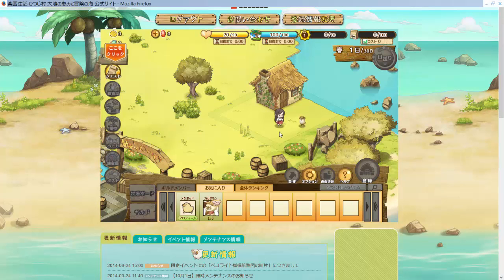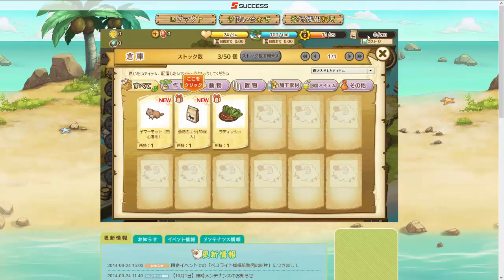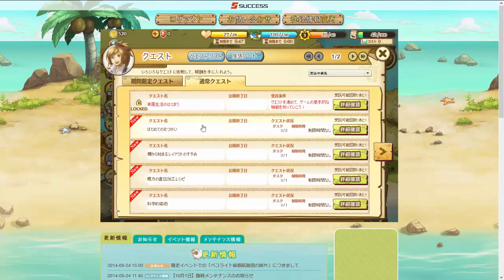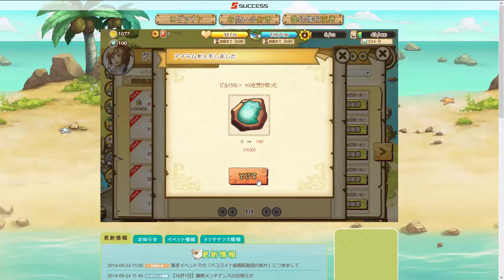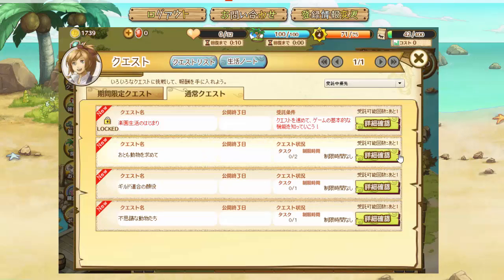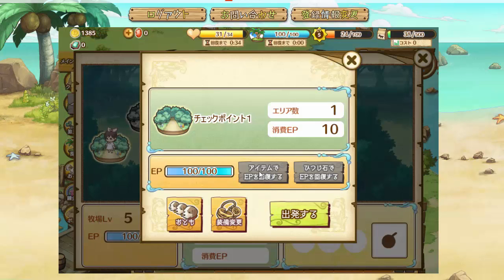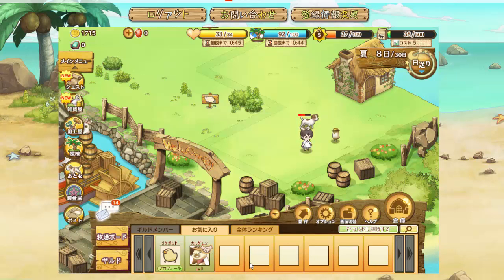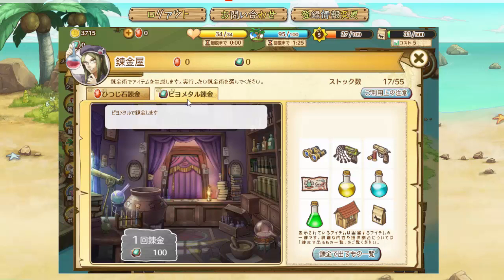【楽園生活ひつじ村】Shepherd's Crossing Online - Beginning/tutorial walkthrough (ENGLISH)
Another guide to try to walk players through how to play the game for those who do not understand Japanese. I realize I probably went too fast in some parts, but luckily you can watch over and over and pause and stuff! The last part of the video goes over all the functions of the game quickly in case you need help with a specific part.

A mistake I made in the video, I tried to cut out when I referenced it, but you can only help on the farms of your fellow guild members. Friends and favorites you can't help unless they are also in the same guild as you.

I may make a video specifically about guilds later!

At the time of posting this video, the server is in maintenance for anohter 4 hours lol :P But you can play when that is over :)

If you're coming to this video early, please realize it will eventually finish processing and be in 720p (which will make it a LOT easier to see). The video also zooms in halfway through. It was supposed to be like that the whole time. IDK what happened, but I'm not going to fix it right now.

My friend ID: XFREUiiOvrUVlaEC
My guild code: 9wtbgx4